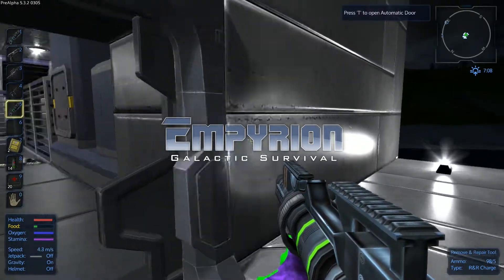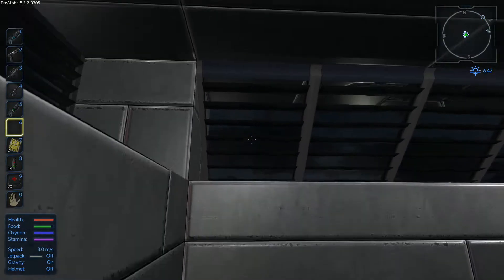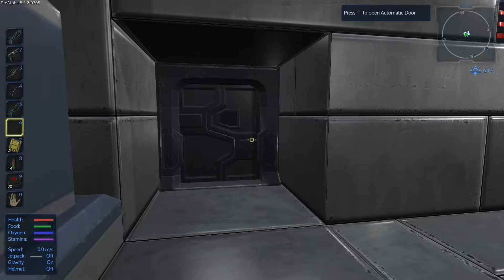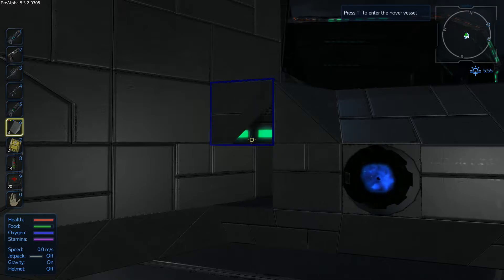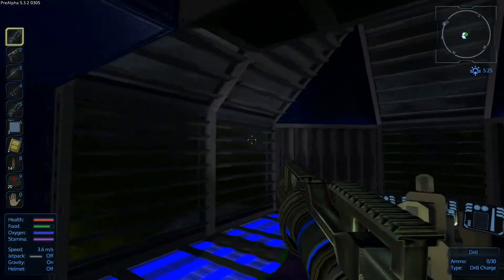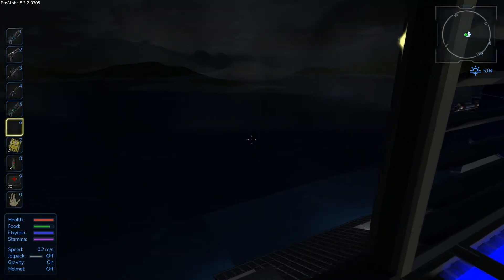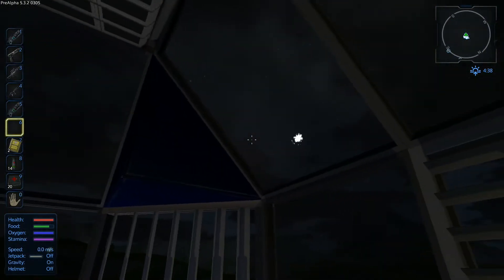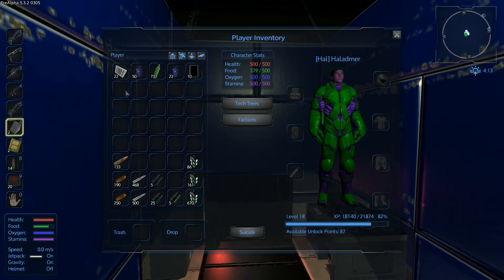Empyrion: Galactic Survival | Season 6 - Bonus 1 | New Items!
for the latest news and release schedules!

What is Empyrion?